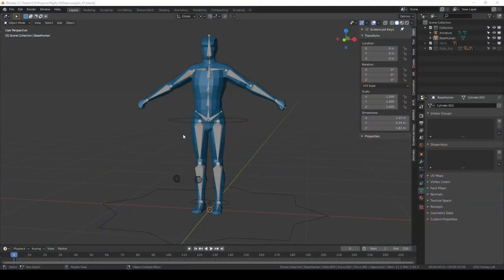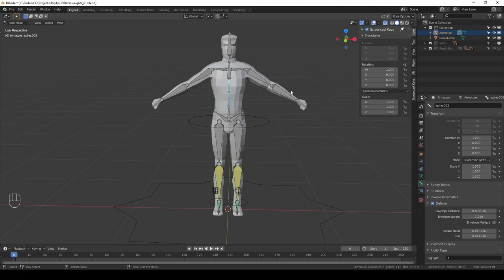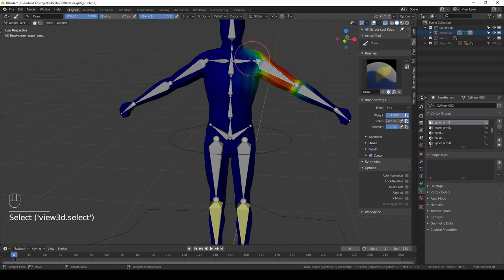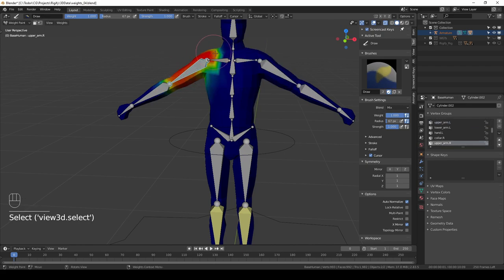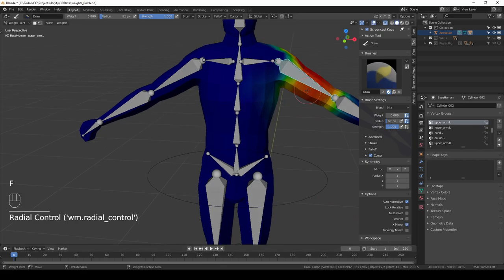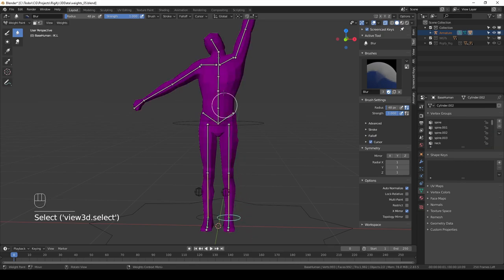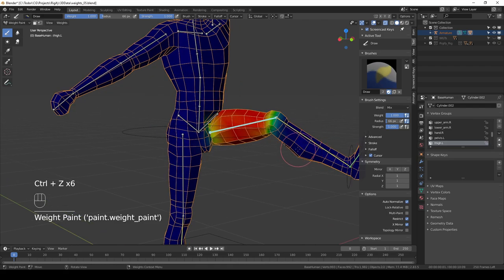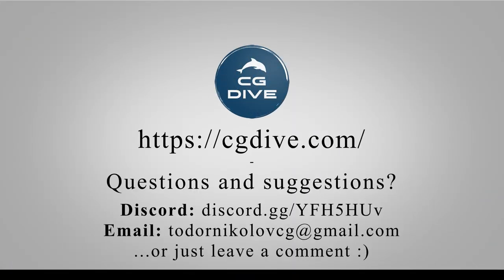[Blender] Character Weight Paint: #3 Weight Paint Workflow (beginner tutorial)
⚠️Important updates in Weight Paint in Blender 2.91 and 2.92. I made a new video about that:
The changes in Weight Paint mode in 2.91 were a bit of a mess, so I recommend avoiding it. In 2.92 things were improved significantly.
I also did a video about "weight painting through the mesh" which many people (including myself) were confused about.

RECOMMENDED PRODUCTS
Alive! Animation course in Blender

This is part 3 in the basic weight painting series.

In the video, I mention "Intro to blender armatures", one of my previous videos. Here it is:

Here I show my basic workflow for painting weights. With this, you should be able to weight paint most characters.

0:00 Part 3 Intro
0:17 Scene download
0:23 Scene Setup
0:30 Blender Armatures - Deforming bones VS Widgets
3:14 Create Vertex Groups (Empty Groups vs Envelope Weights vs Automatic Weights)
5:14 Weight Paint Mode (simple approach)
6:00 Weight Paint Mode (advanced approach, RECOMMENDED)
6:55 Additional Options
7:16 Auto Normalize (IMPORTANT!)
9:04 X Mirror
10:06 X Mirror VS Symmetry (IMPORTANT!)
11:17 Other settings
11:29 Beware this Undo problem :(
13:00 Weight Painting demonstration
18:43 Restrict Option
19:46 Unparent an Armature
20:55 Weight Paint for Rigify characters

her32756743edjhfkjhdfslkj